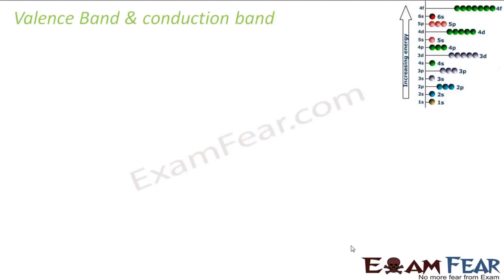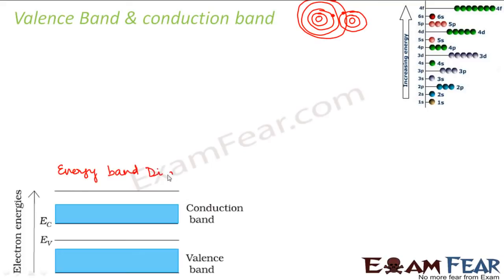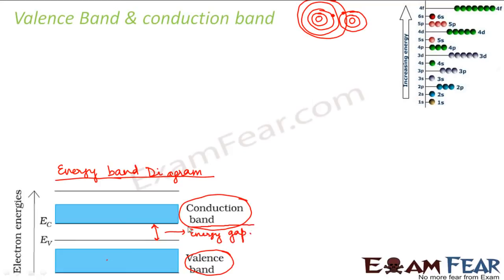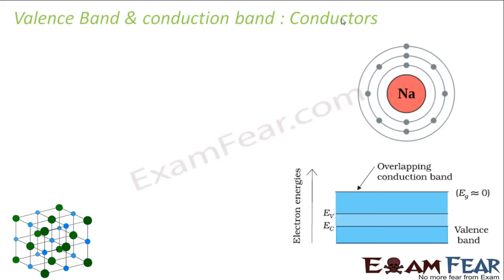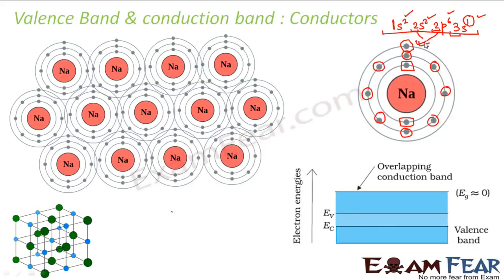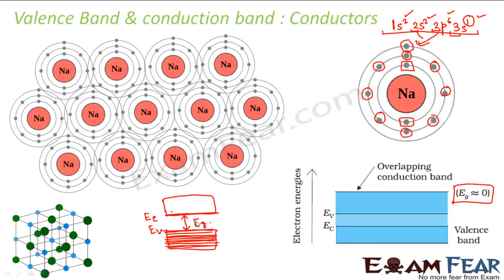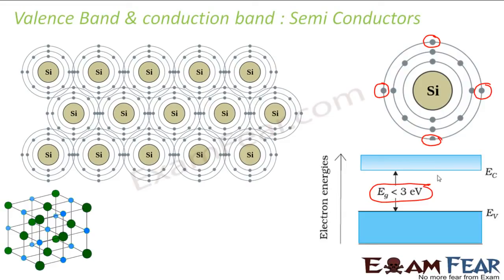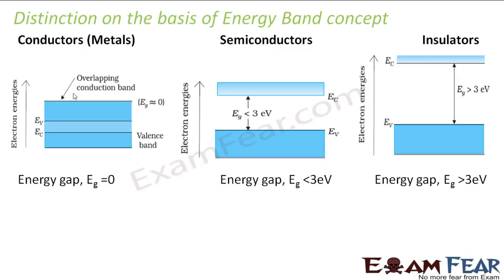Physics Semiconductors part 3 Valence & conduction Band CBSE class 12 XII